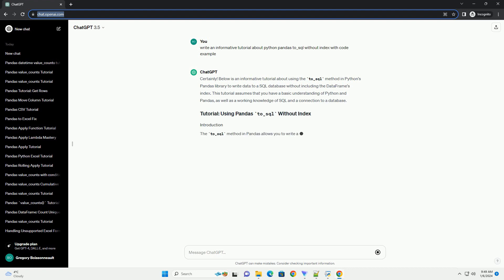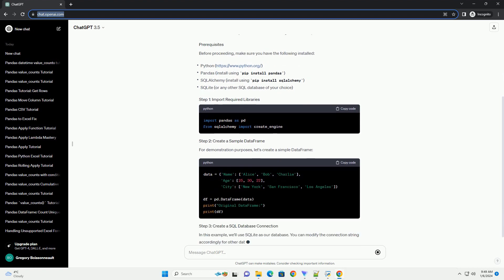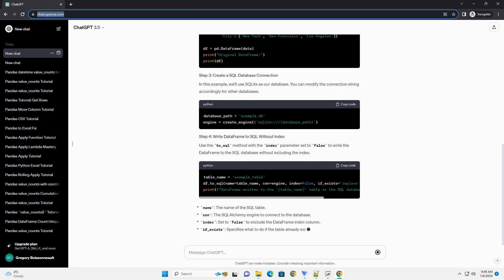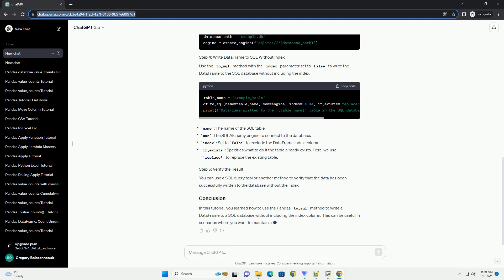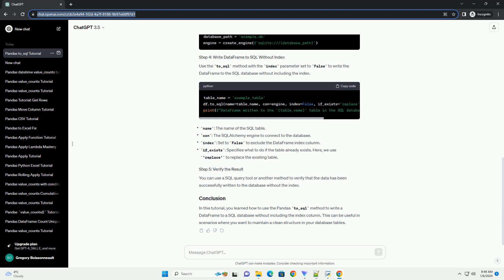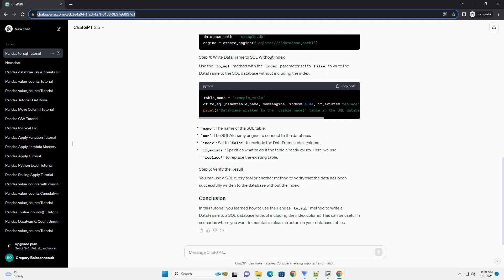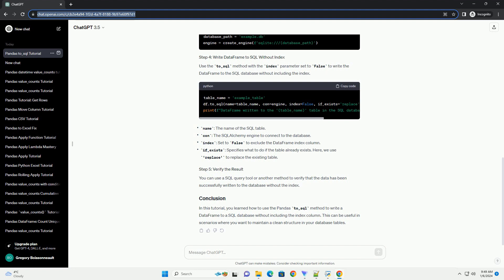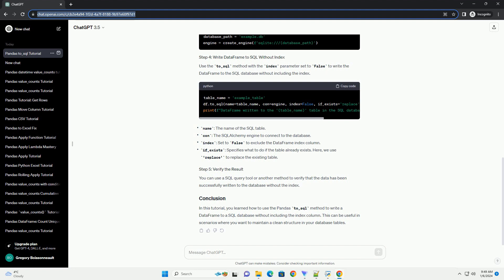python pandas to sql without index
Sure, I'd be happy to help you with that! The to_sql method in pandas is used to write a DataFrame to a SQL database. When you want to write a DataFrame to a SQL table without including the index column, you can use the index parameter and set it to False. I'll provide you with an informative tutorial along with a code example.
Make sure you have both pandas and SQLAlchemy installed in your Python environment. You can install them using the following commands:
In your Python script or Jupyter Notebook, import the required libraries:
Create a sample DataFrame that you want to write to the SQL database:
Use the create_engine function from SQLAlchemy to create a connection to your SQL database. Replace 'sqlite:///example.db' with your actual database connection string.
Use the to_sql method to write the DataFrame to a SQL table without including the index column. Set the index parameter to False.

Title: Using the to_sql Method in Python Pandas without Index: A Step-by-Step Tutorial
Pandas is a powerful data manipulation and analysis library in Python, and it provides a convenient method called to_sql for efficiently writing DataFrames to SQL databases. In this tutorial, we will focus on using the to_sql method without including the DataFrame index in the database table. This can be useful in scenarios where the index does not carry meaningful information or when you want to create a database table without an index column.
Make sure you have the following prerequisites before proceeding with the tutorial:
Start by importing the required libraries, including Pandas and your preferred SQLalchemy-based database engine. In this example, we'll use SQLite.
For the purpose of this tutorial, let's create a simple DataFrame.
Create a connection to your SQL database using the create_engine function from SQLAlchemy. Replace the connection string with your database credentials and location.
Now, use the to_sql method to write the DataFrame to a database table without including the index. Set the index parameter to False.
Explanation:
You have successfully used the to_sql method in Pandas to write a DataFrame to an SQL database without including the index. This can be particularly useful when the index doesn't hold meaningful information or when you want to create a clean database table without an index column.
ChatGPT
Certainly! Below is an informative tutorial about using the to_sql method in Python's Pandas library to write data to a SQL database without including the